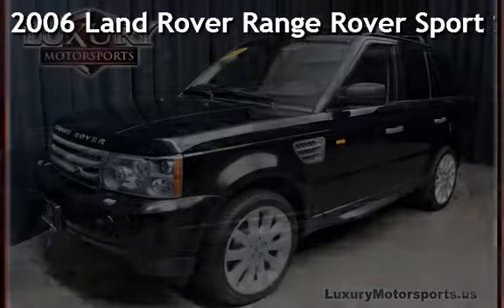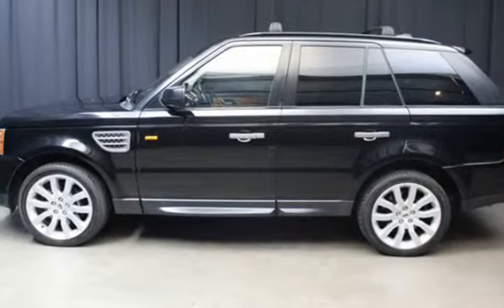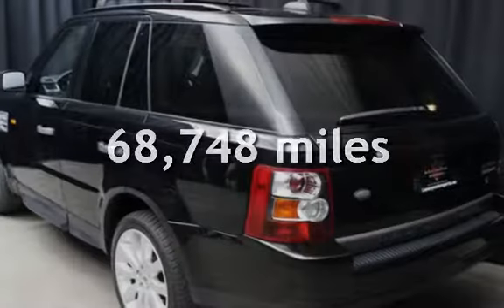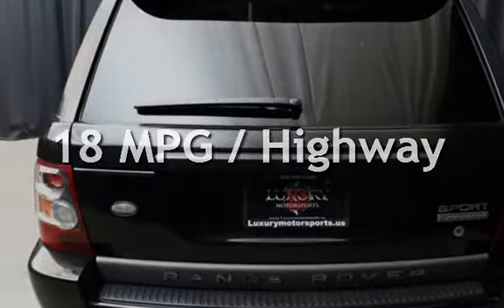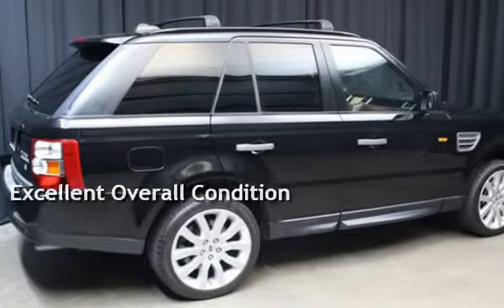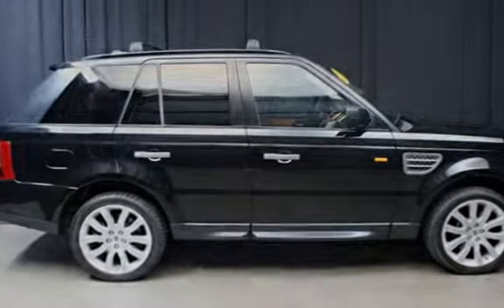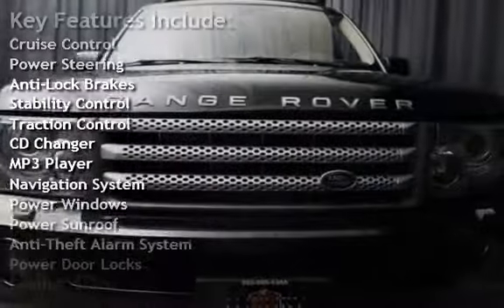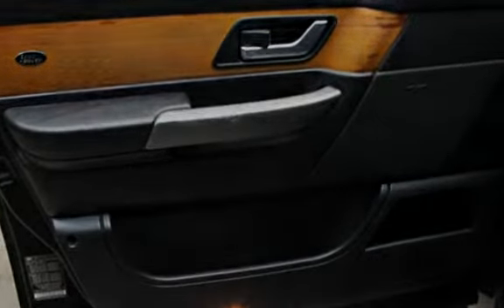2006 Land Rover Range Rover Sport Supercharged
. Low Overhead = Best Prices on the Highest Quality Used Cars Luxury Motorsports offers a No Hassle, Easy and Enjoyable way to purchase your next vehicle. Stop by and see how easy we make it. Listed prices may or may not include after-market Wheels please ask for details.